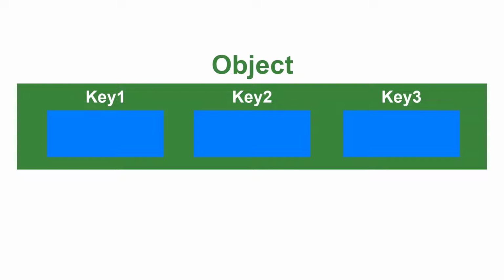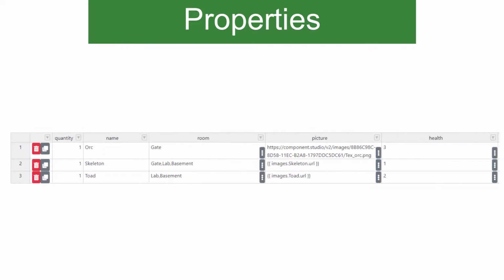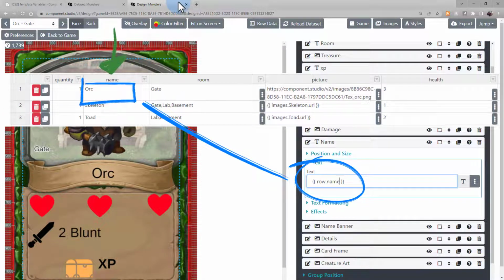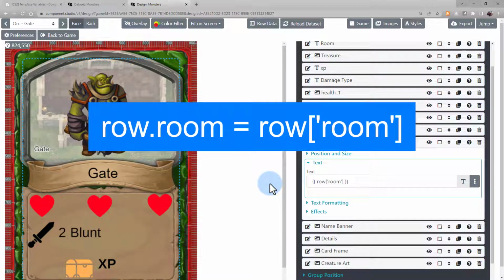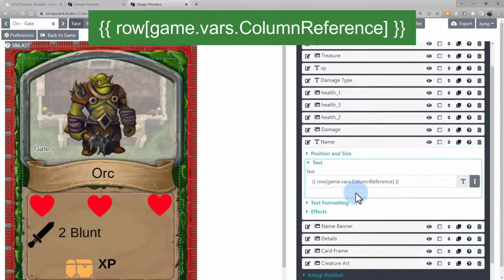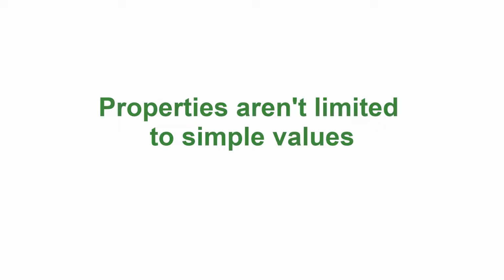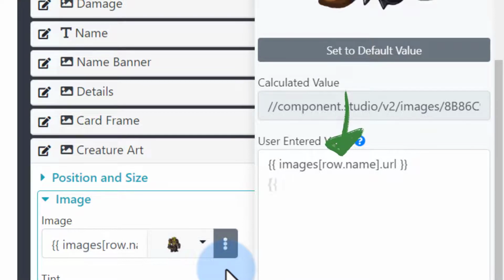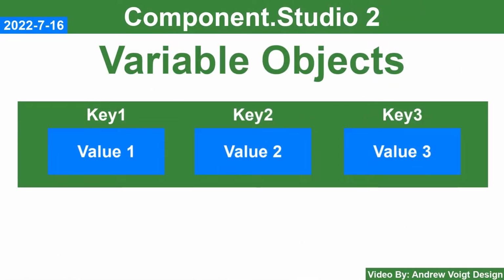Variable Objects- Component.Studio 2 - E23 (V. 2022-7-16)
Welcome to the tutorial series for Component.Studio 2 with Andrew Voigt Design.

In this video you'll learn about variable objects.